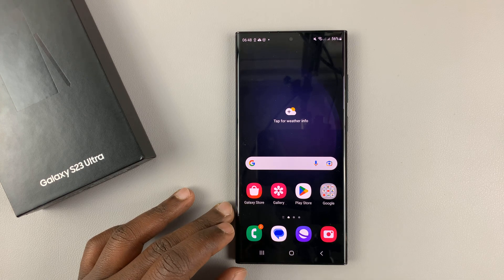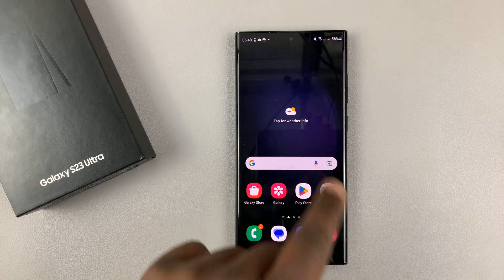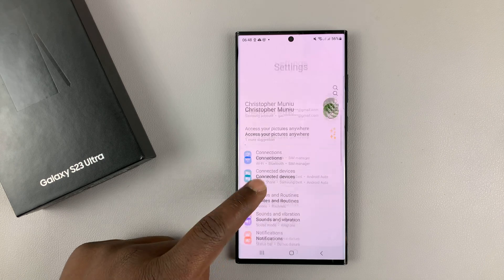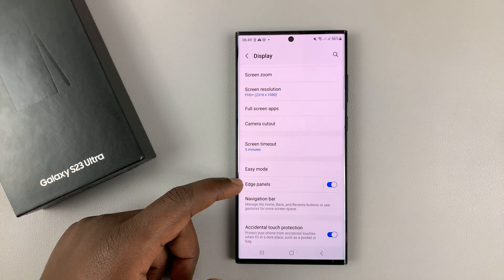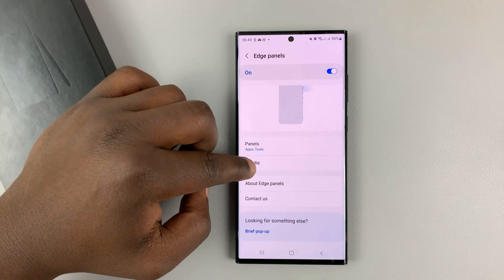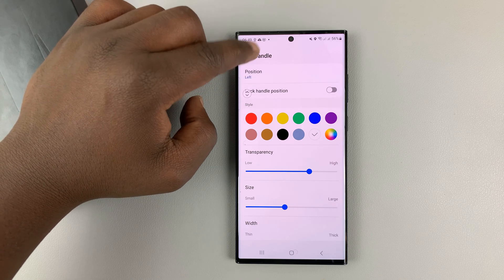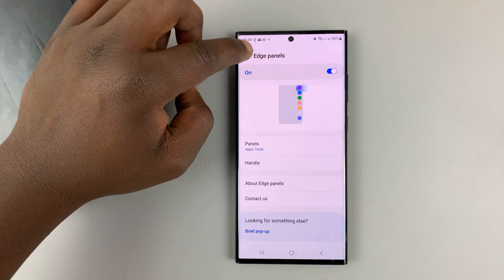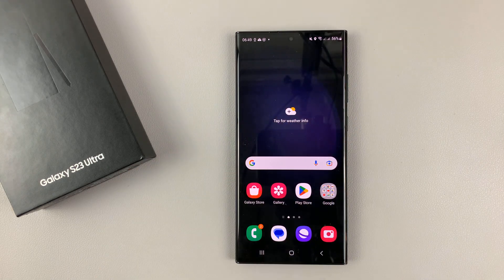How To Move Edge Panel To Right or Left Side in Samsung Galaxy S23/S23+/S23 Ultra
You can adjust the position of the edge panel on the Samsung Galaxy S23. This can be done on Samsung Galaxy S23+ and Samsung Galaxy S23 Ultra. Usually, the edge panel is located on the right-hand side of the screen.

This means that you swipe to the left from the edge of the screen to access the edge panel. You can reposition the edge panel to be on the left side of the screen.

To do this:
Tap on Edge Panels
Enable Edge Panel if it's turned off
Tap on Handle
Tap on Position
Choose the position you'd like

Cell Phone Tripod Adapter